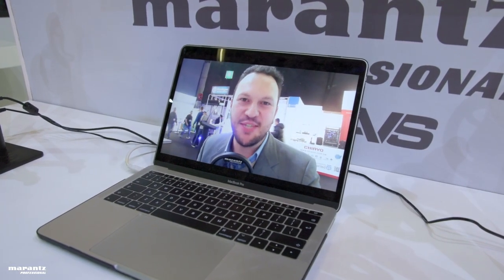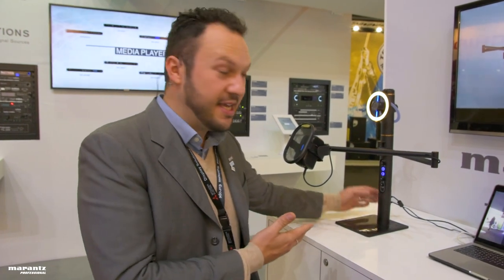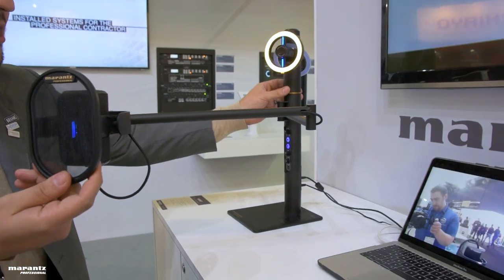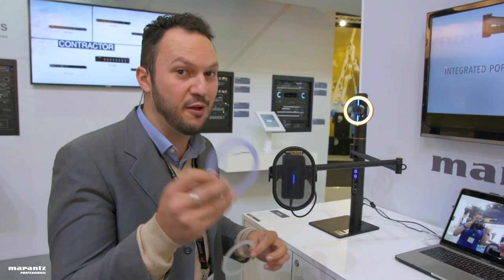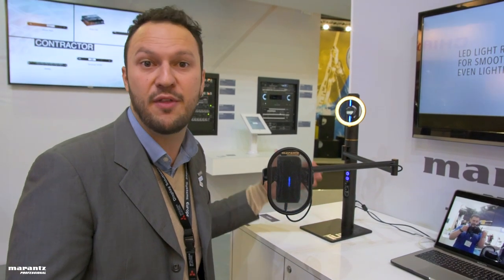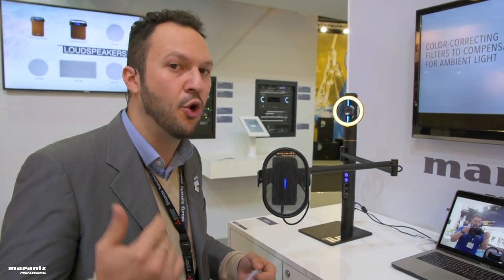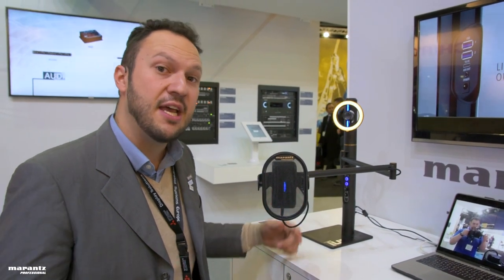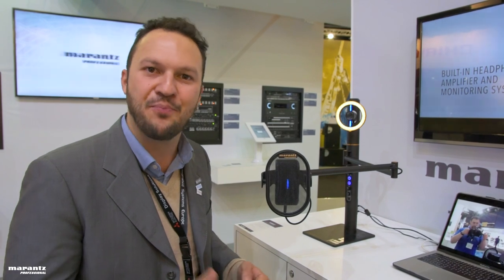Marantz Turret All-in-One Broadcast Streaming System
We caught up with Marantz at ISE 2019 to find out more about their new Turret video broadcast, streaming and conferencing solution.